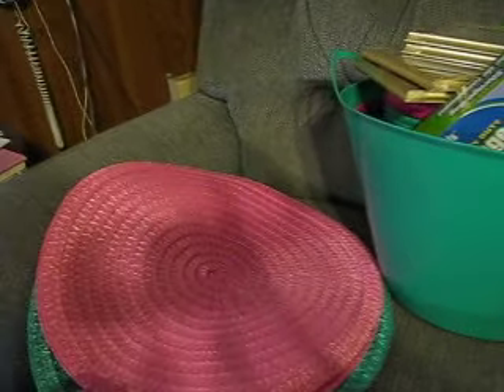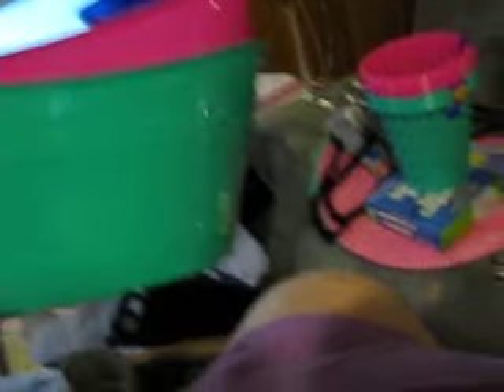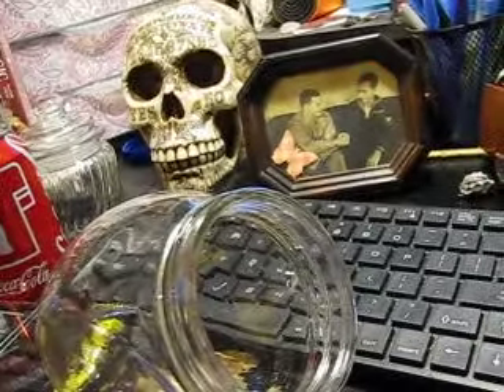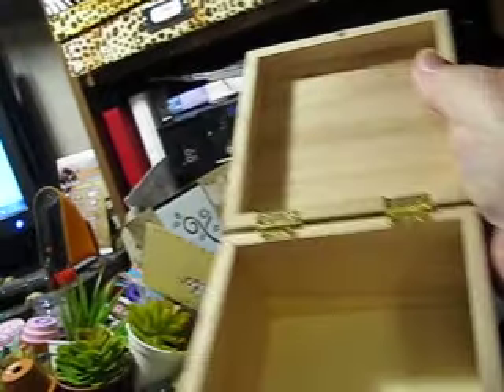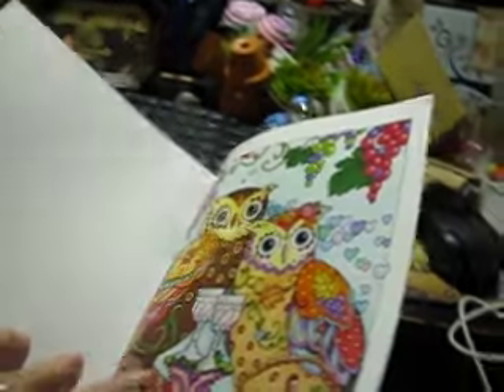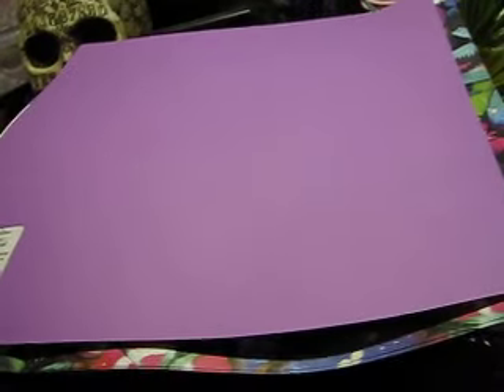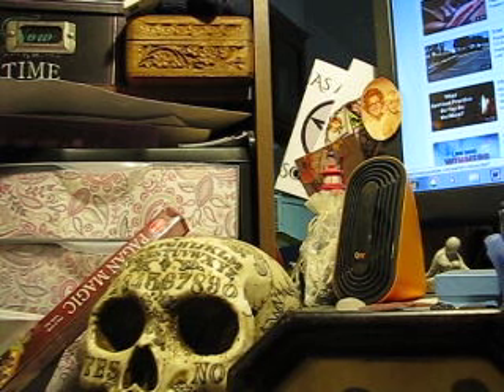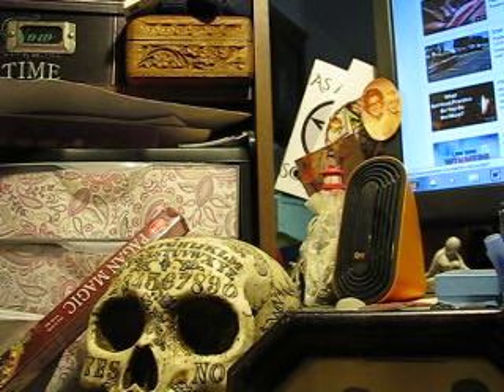YTPC Week#16 What Spiritual Practice Do You Do The Most & a Haul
My favorite practice is mediation. It's easy and doesn't take any fancy tools other than my mind.
Also have a Dollar Tree Haul and a few things from Michaels.